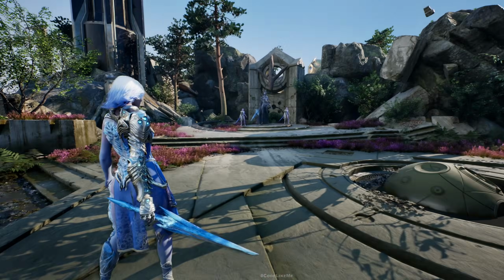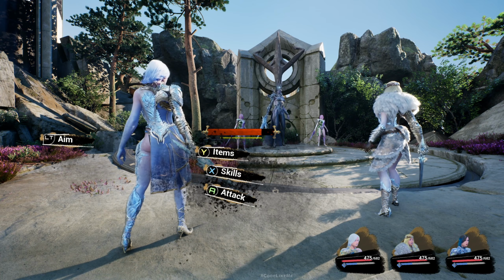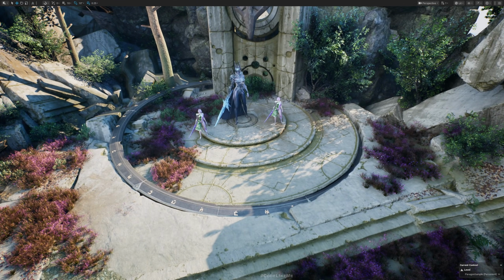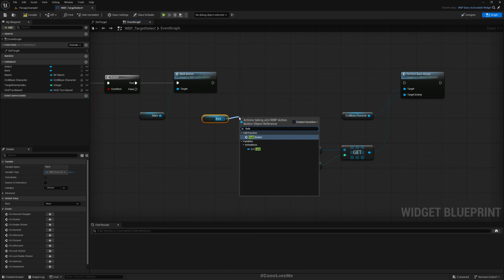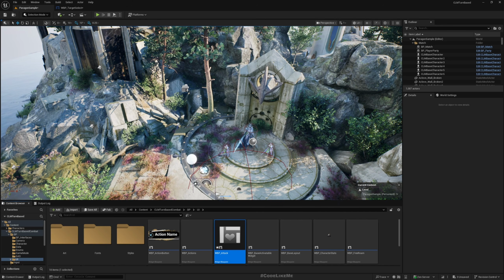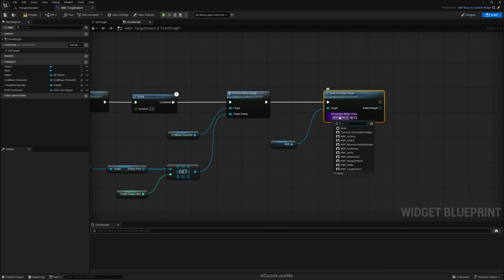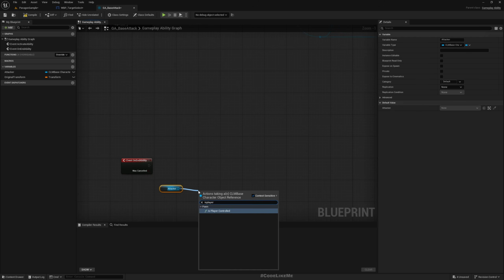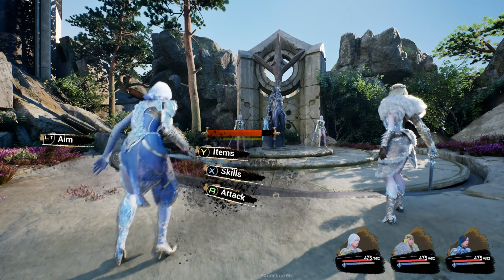Attack & Match Flow - Unreal Engine Reactive Turn Based Combat #33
In this episode of the tutorial series on "Reactive Turn Based Combat" in unreal engine based on the game "Clair Obscur: Expedition 33", We are going to work on the flow of attacks and match. Here we are going to add a separate widget that will be activated during the attacks which clears up un necessary items from UI and return to the action selection screen after finishing the attack ability.